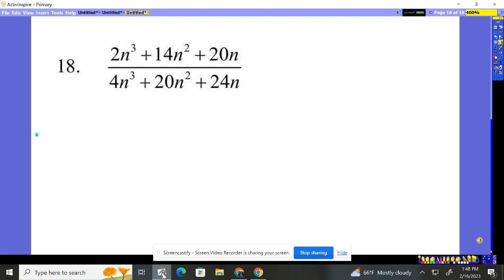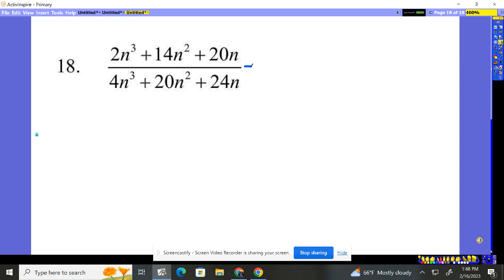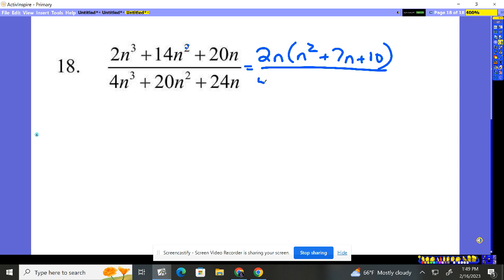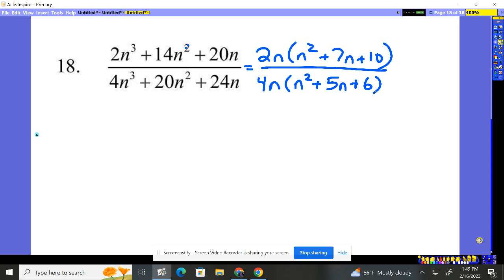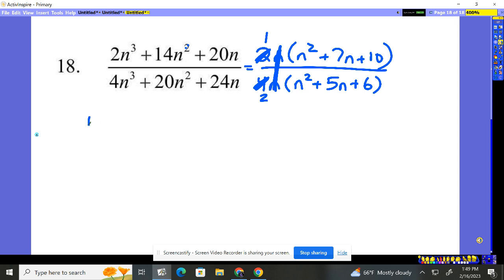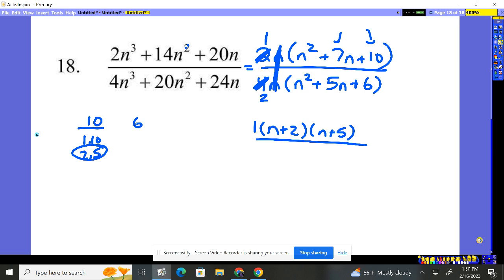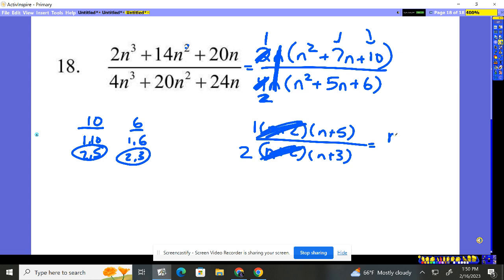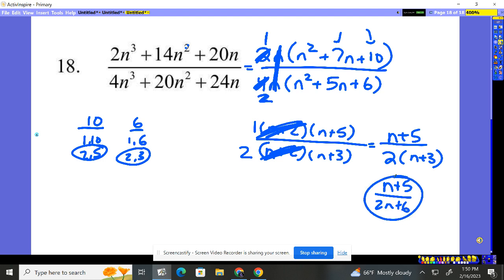Algebra 2 9-2 #18